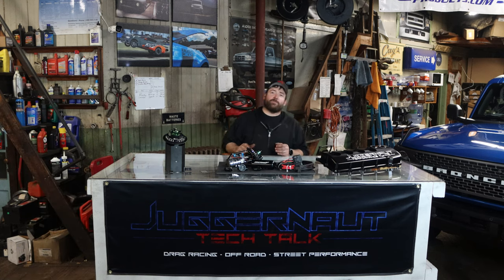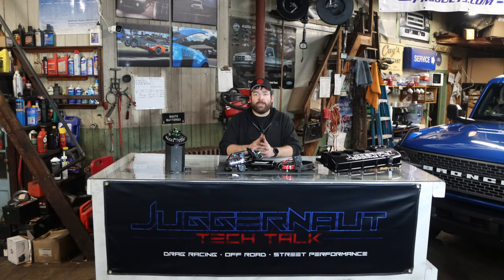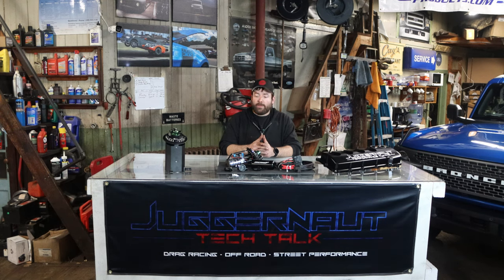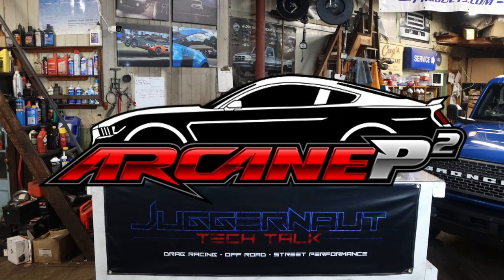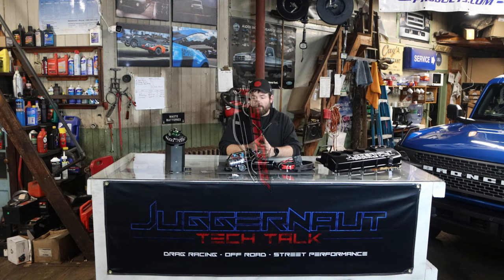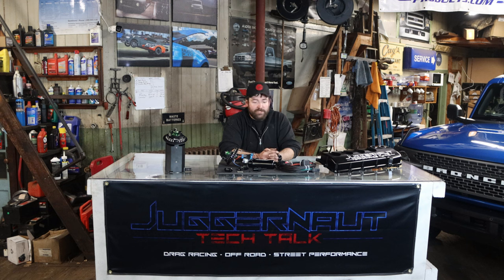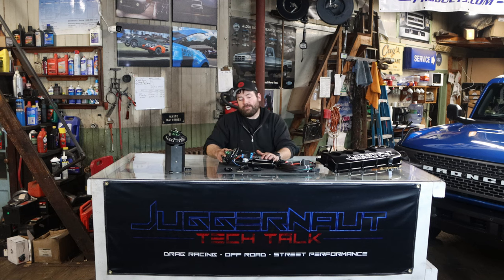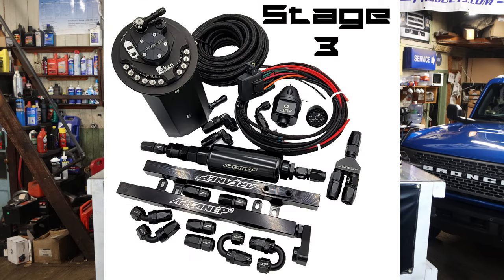Ep S5 - ArcaneP2 Return Fuel Systems for 2011+ Mustang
An overview of our Arcane fuel systems featuring the best bang for buck drop in upgrades on the market for late model Ford. We can do custom setups to any need as well as Coyote swap configurations as well!